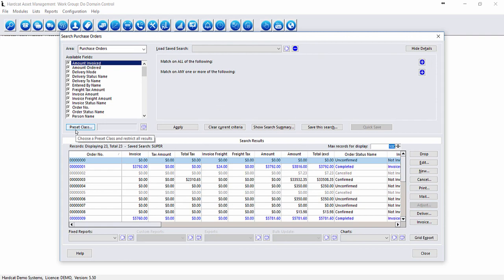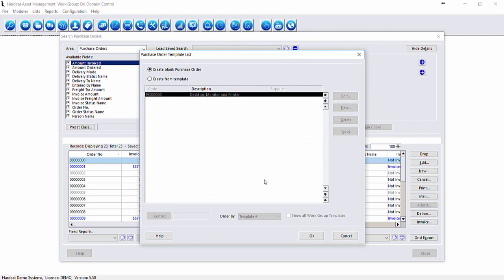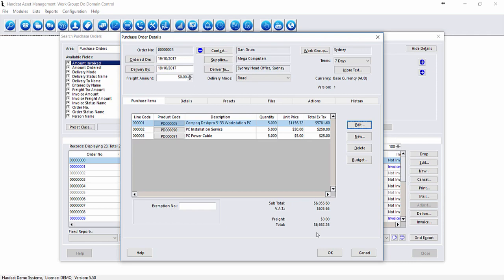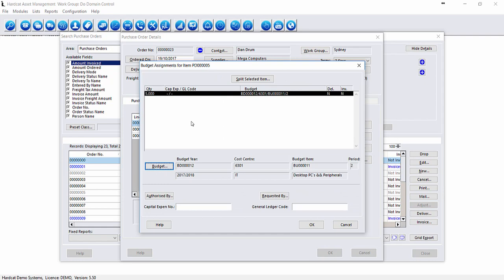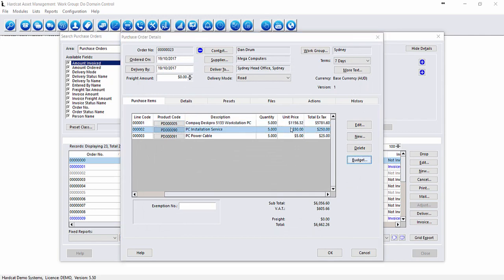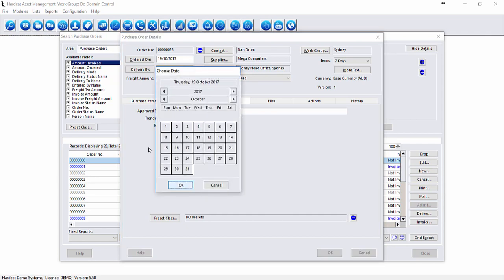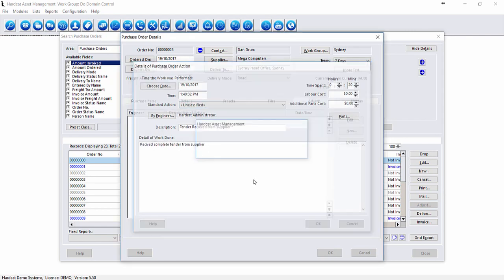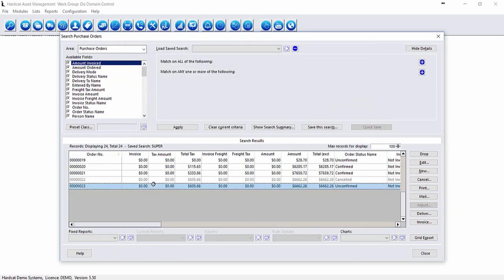Hardcat Feature Focus - Creating Purchase Orders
This video showcases how to create new unconfirmed Purchase Orders in the Hardcat Purchasing Module